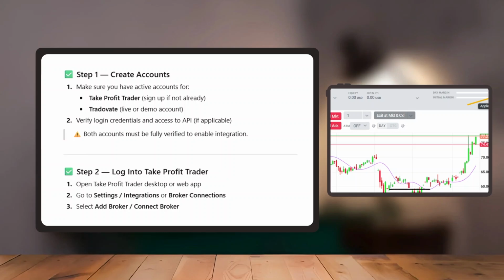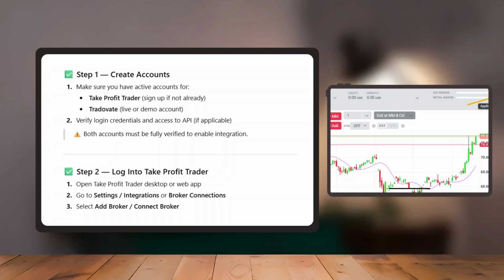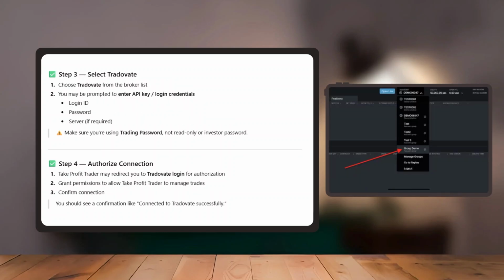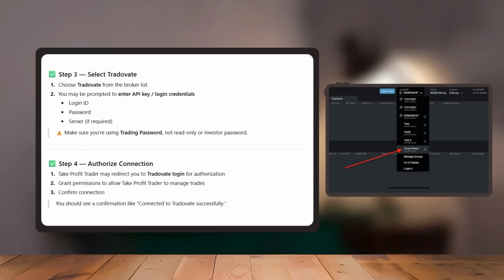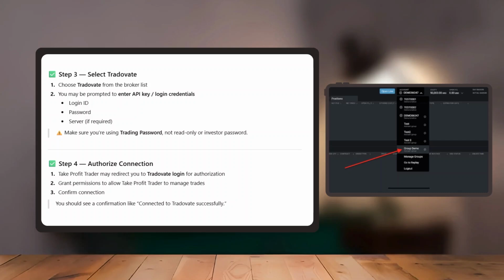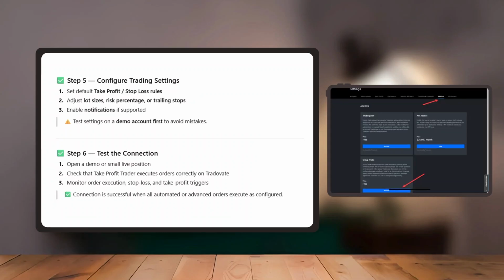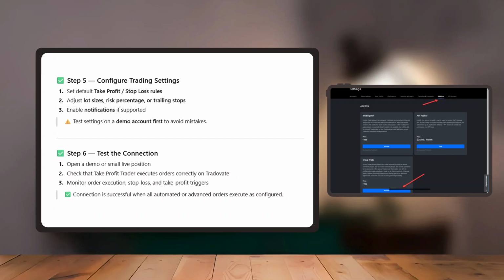How To Connect Take Profit Trader To Tradovate | Step By Step Guide!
If you’re funded with Take Profit Trader but don’t know how to connect it to Tradovate, you won’t be able to place or manage trades properly. In this video, you’ll learn how to connect Take Profit Trader to Tradovate step by step so you can start trading without setup errors. This beginner-friendly guide covers logging into your funded account, locating your Tradovate credentials, adding the connection correctly, and verifying everything is working before placing trades. By the end, your account will be fully connected and ready for live or evaluation trading.